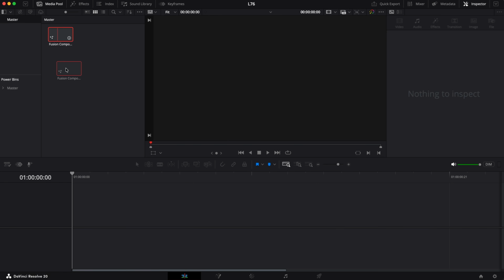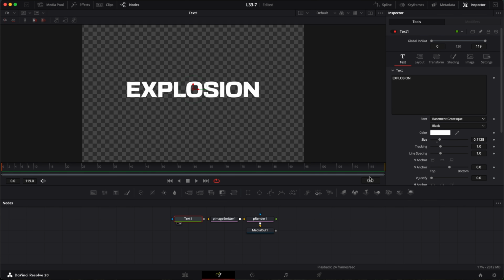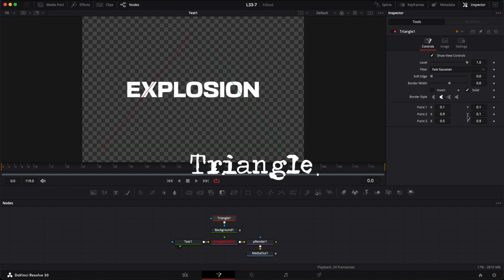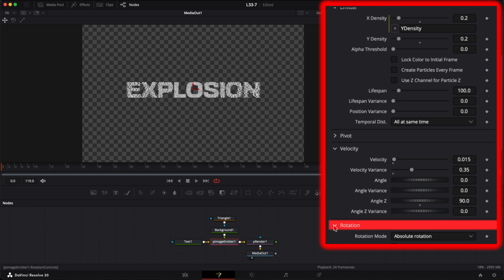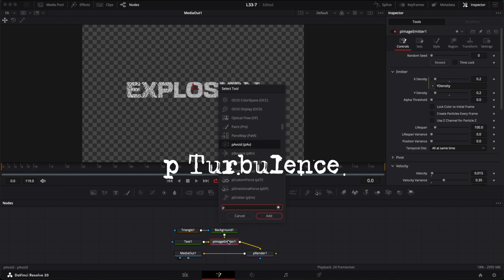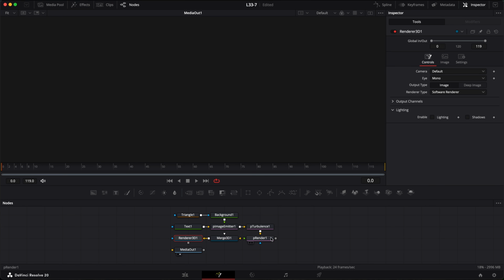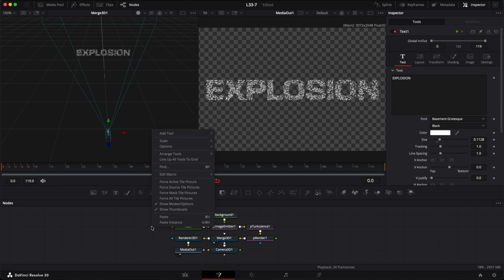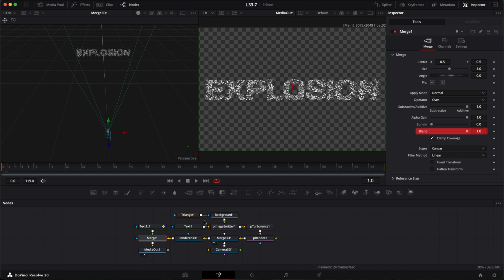DaVinci Resolve: Broken Text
Create an effect of text shattered into fragments. Add dynamics of destruction, chaos, and visual drama, turning the word into shards of meaning.